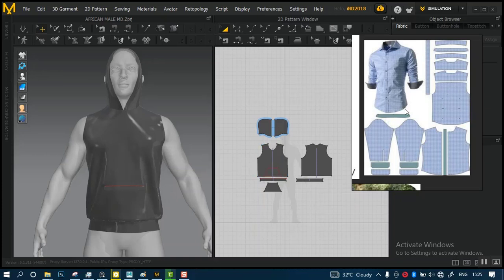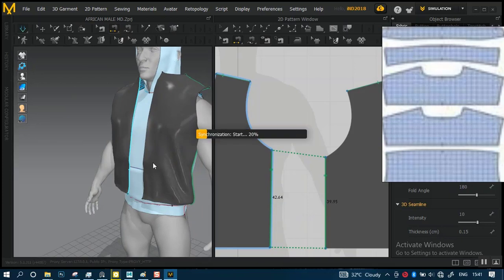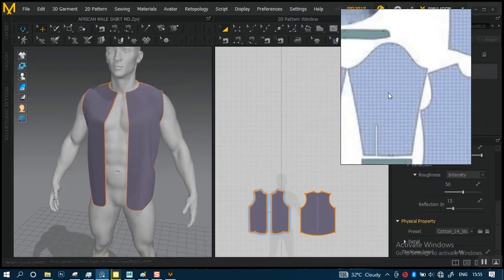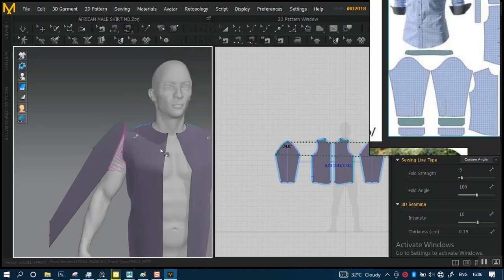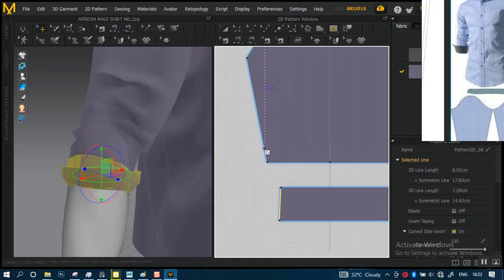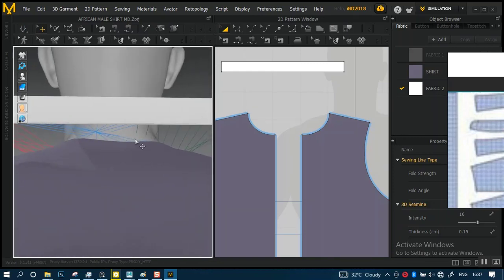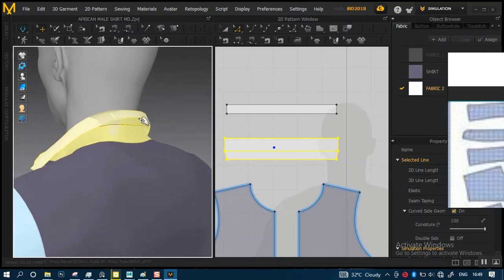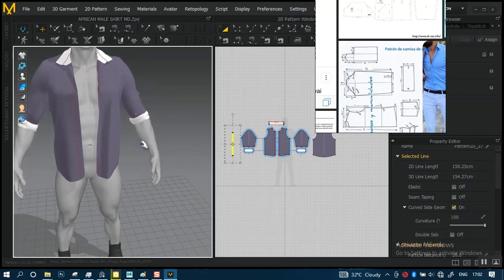29 CREATING ENGLISH SHIRT IN MARVELOUS DESIGNER REALISTIC 3D AFRICAN MALE